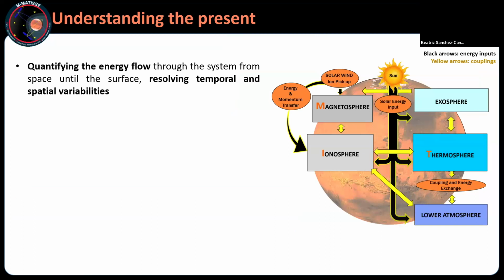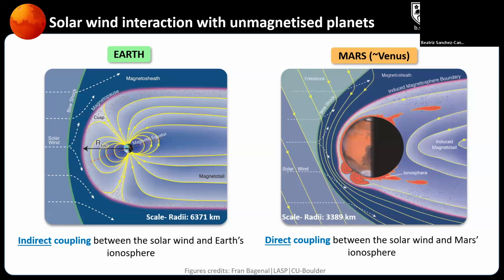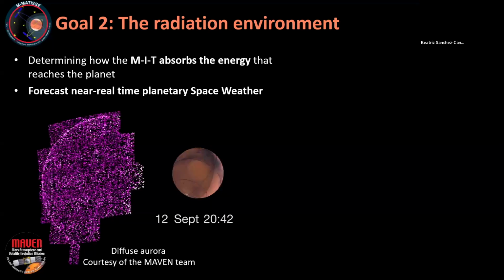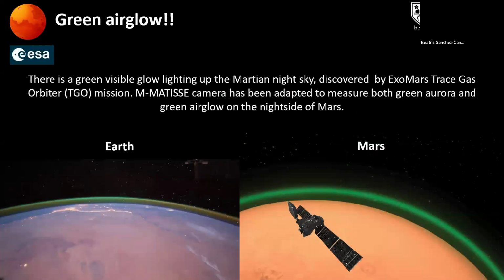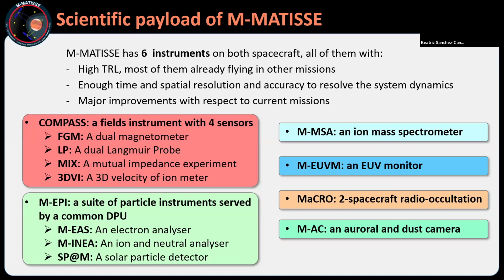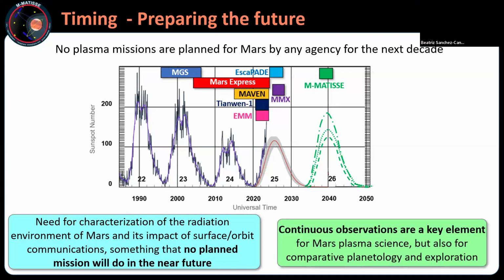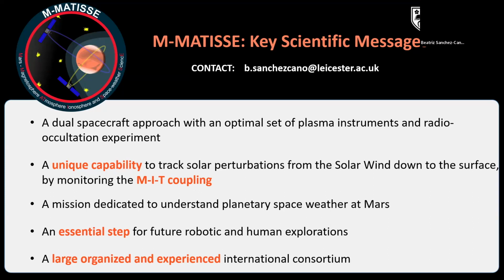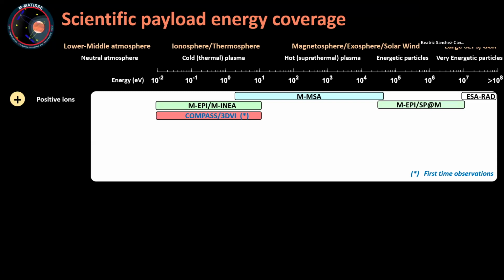Seminari IAPS: 22/05/2024, B. Sanchez-Cano